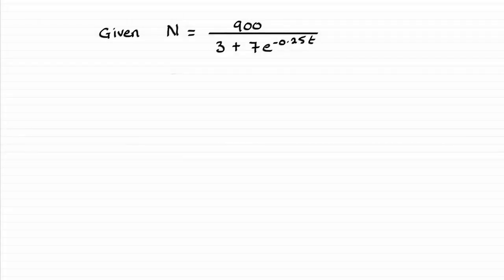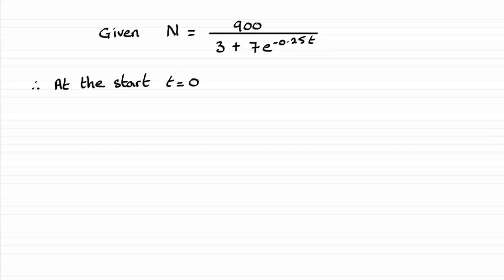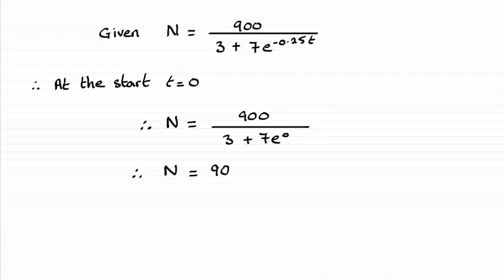Edexcel | A-Level June 2018 Pure Maths Paper 2 Question 14(a) | ExamSolutions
Here you will find the worked solution to Edexcel A-Level June 2018 Pure Maths Paper 2 Question 14(a).